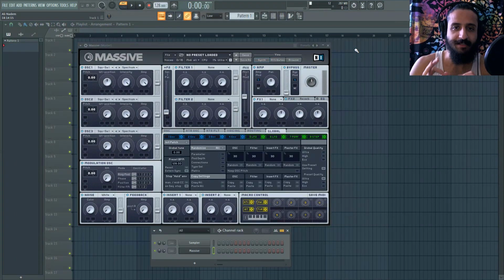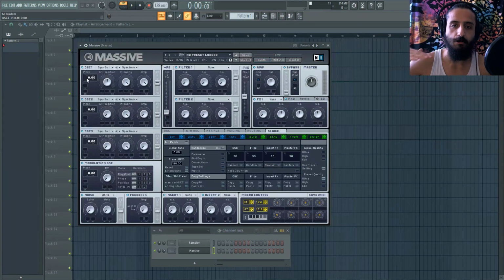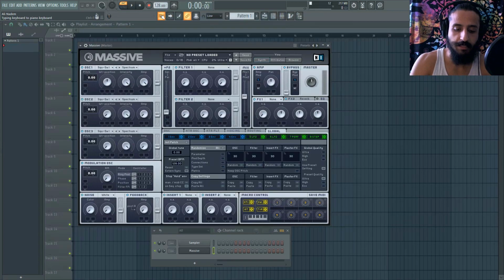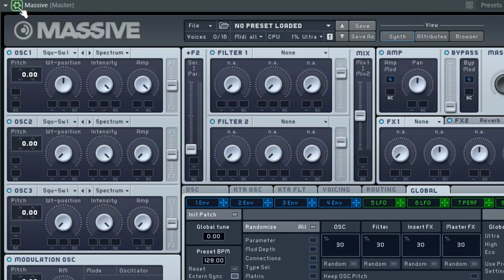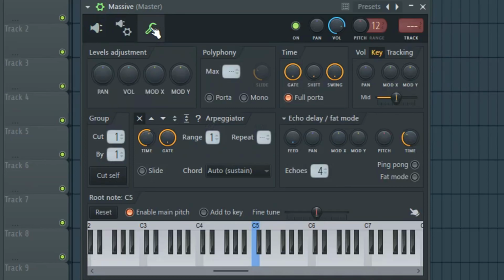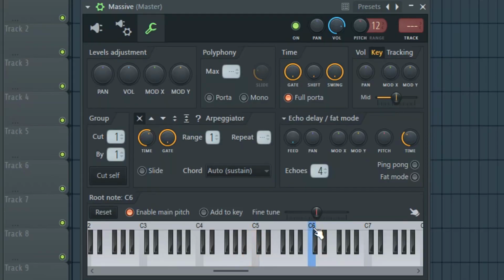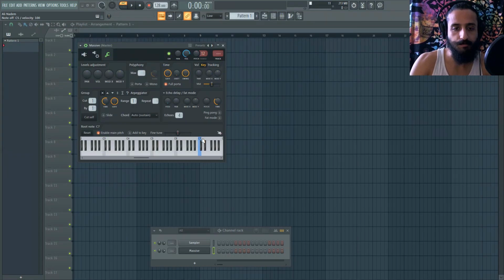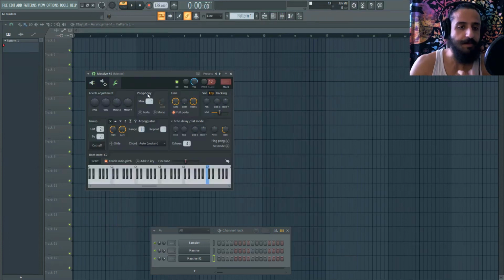FL Studio Keyboard Pitch | How To Change Root Note Of Synth Input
Hey guys have you ever wanted to change the octave / root note of your PC keyboard sending notes to your synth? For instance if you want to play a lower default or higher default note, this will come handy on top of the many other methods to change octave! Enjoy!